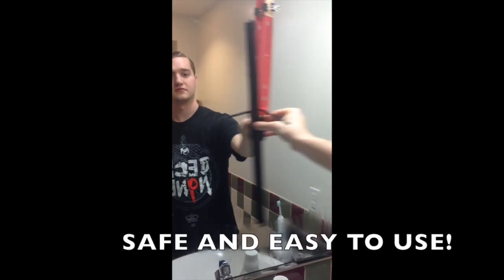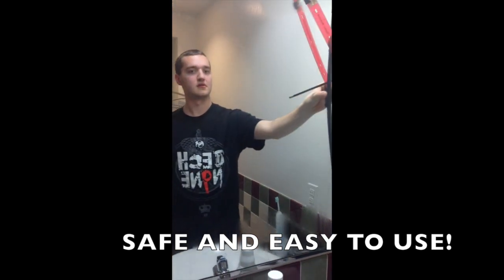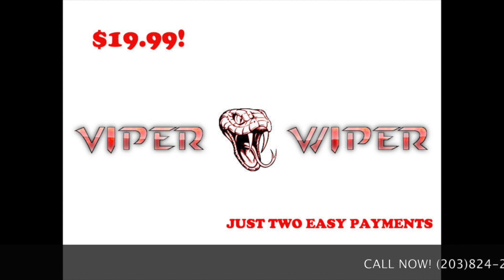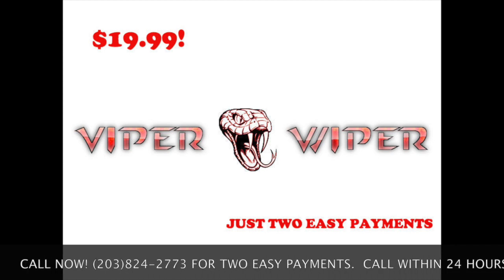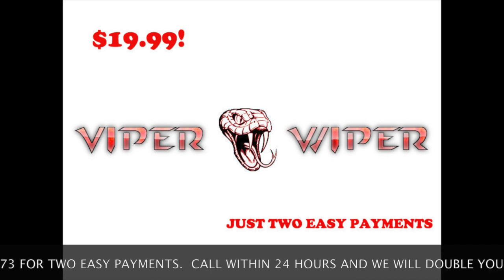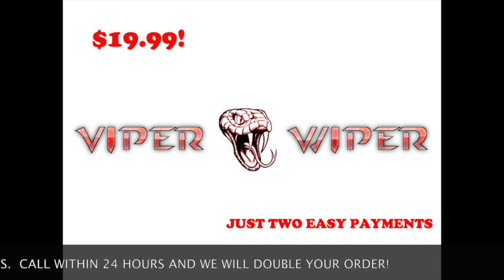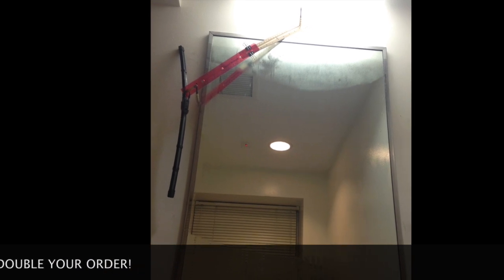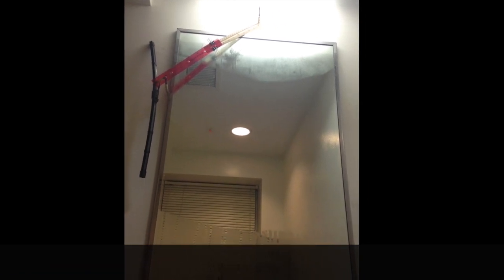Viper Wiper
A commercial on our product made for our Marketing Project.